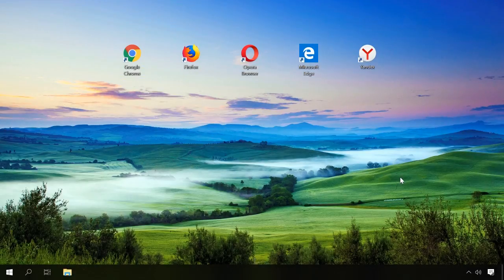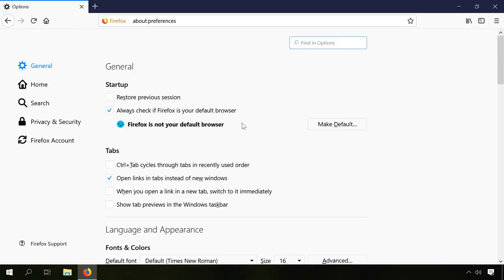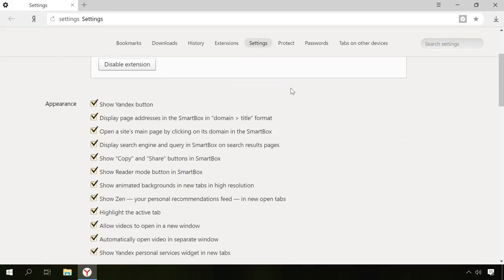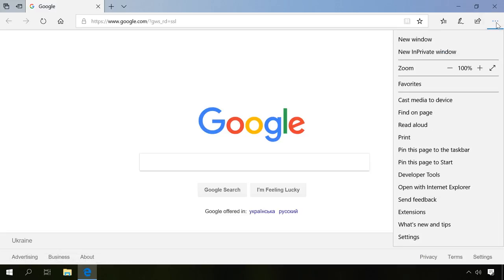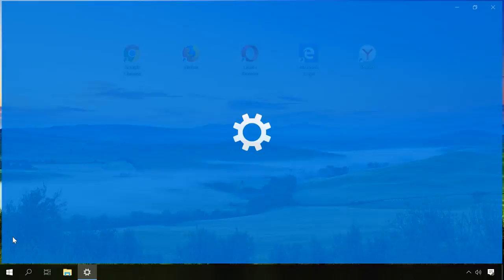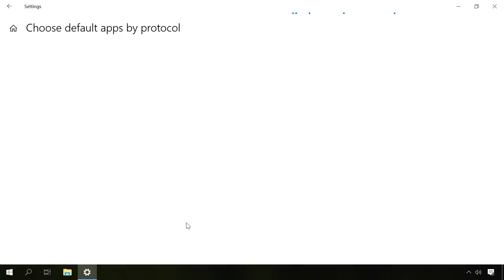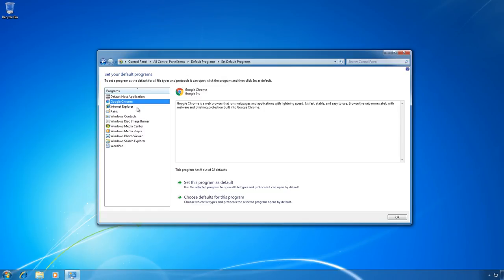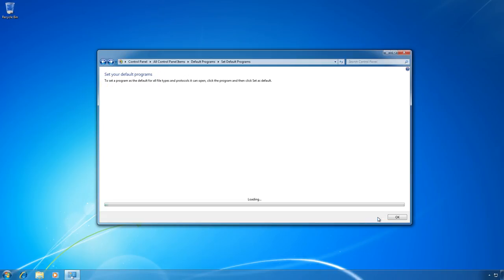How to Set Chrome, Firefox, Opera, Yandex or Edge as a Default Browser in Windows 10, 8, 7 🌐💻🛠️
👍 Watch how to set up a default browser, and how you can do it in the computer’s settings, and the browser’s settings as well. As practice shows, most users have several browsers installed.

They can be installed on purpose, because you want this particular browser, or as a bundle - together with a certain program or application. To save the trouble of deciding which browser to use for opening a certain link or webpage, you can set the priority for the browser you are more comfortable with and select it as your default browser.  In today’s video, you’ll see how it’s done. We’ll have a look at the most popular browsers one of which might be your favorite app of choice.

How to View and Clear Browsing History on a Windows PC

Contents:
0:00 - Intro
1:25 - Set the browser as default from its own settings;
1:43 - Google Chrome;
2:07 - Mozilla Firefox;
2:24 - Opera;
2:51 - Yandex.Browser;
3:14 - Microsoft Edge;
4:35 - Set the default browser in Windows from the Settings;
5:53 - Set the default browser in Windows from the Control Panel;

That’s all for today - in this video I tried to tell you about the most popular web browsers and how to set any of them as the default one. Leave comments to ask questions. Good luck.